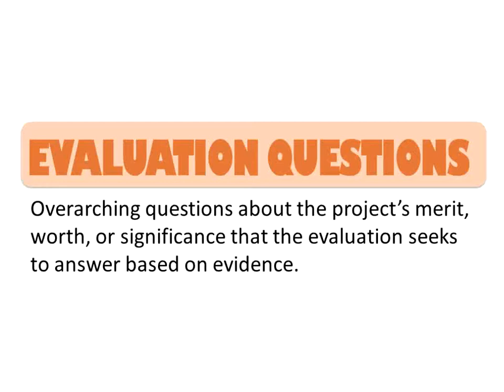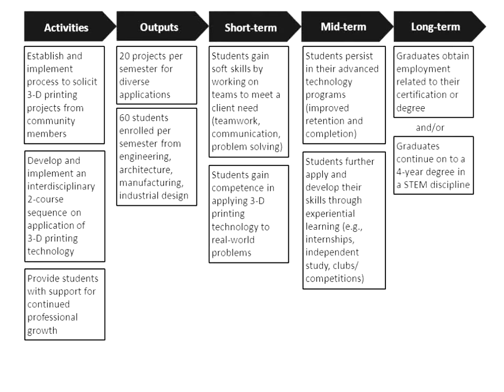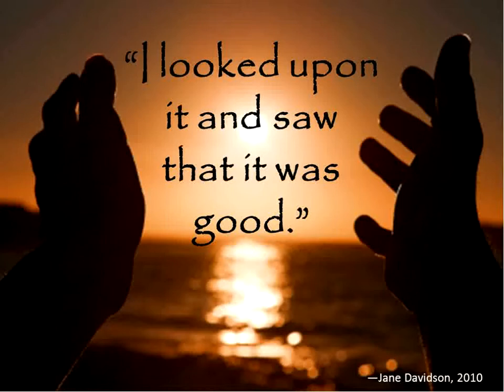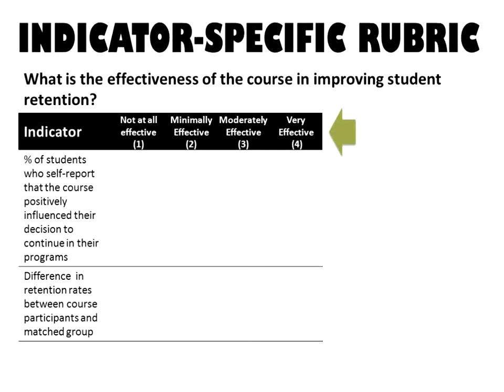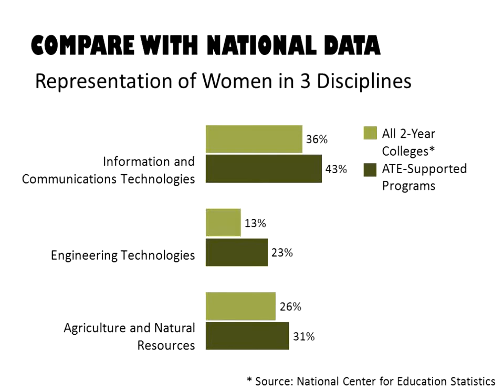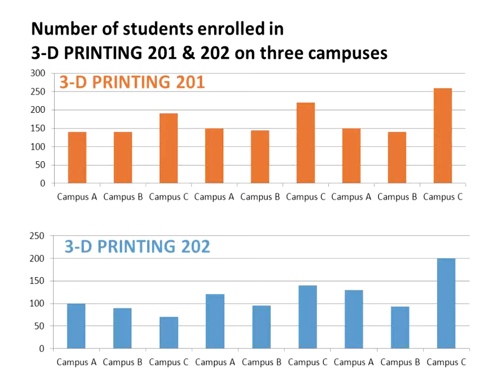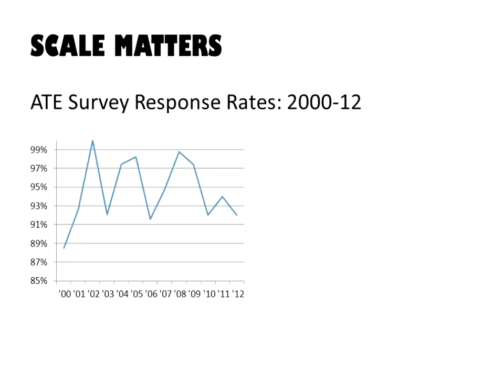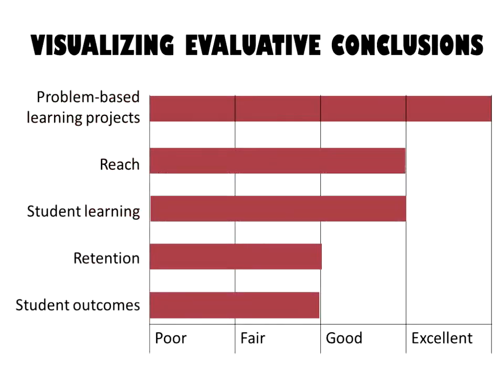EvaluATE Webinar: From Valuing to Visualization: Data Interpretation and Reporting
For evaluation reports to be meaningful and useful, clients and other stakeholders need to be able to find the forest of the trees. What’s the bottom line? Is the project on track? What’s the project’s quality? What do these numbers mean? To convey clear answers to these types of questions, evaluators need to interpret, synthesize, and report results in meaningful and efficient ways. In this webinar we’ll share strategies for transforming data into genuinely evaluative conclusions and presenting results in visually compelling ways to aid in understanding and using results.